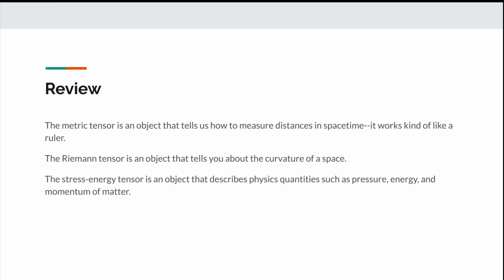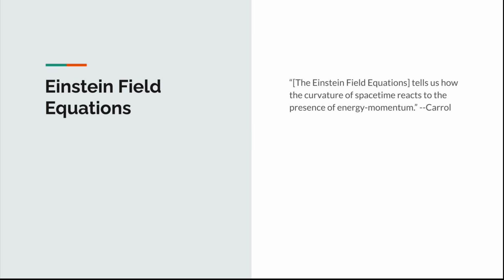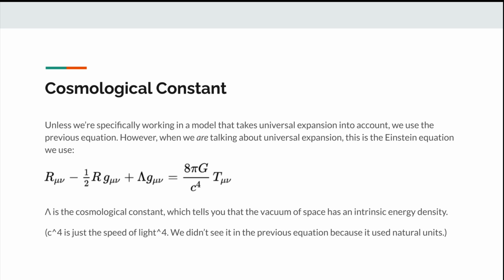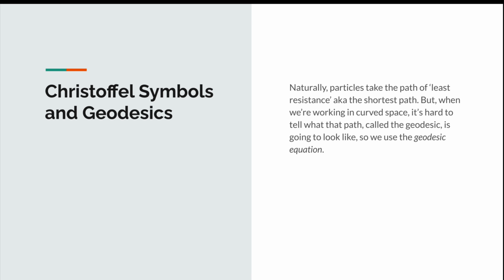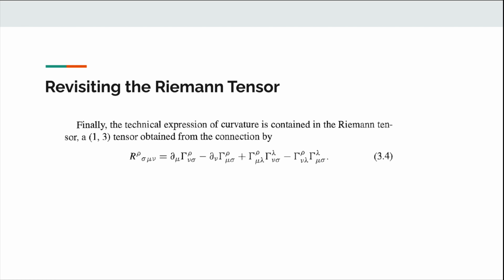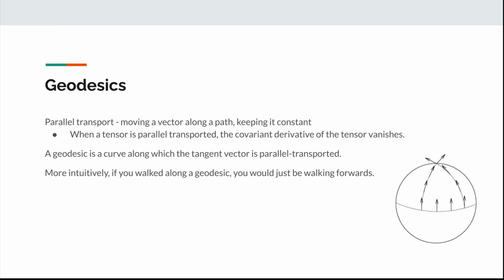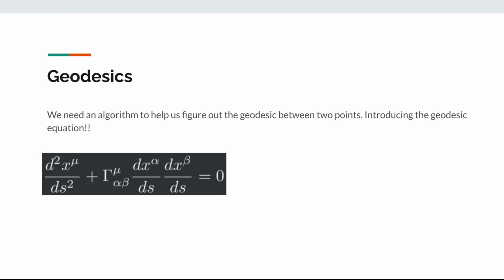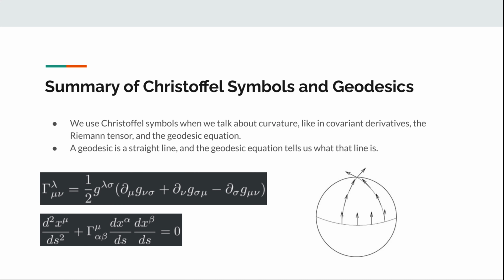3/27 Astronomy Club Meeting - General Relativity #2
also i forgot to say this but sean carrol is a famous relativist just fyi
Here are the videos mentioned in the presentation: